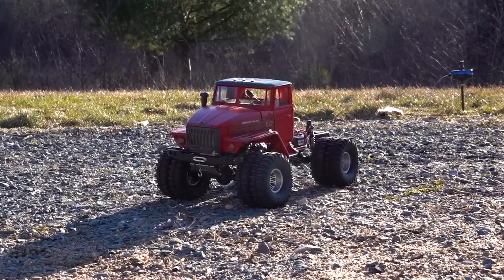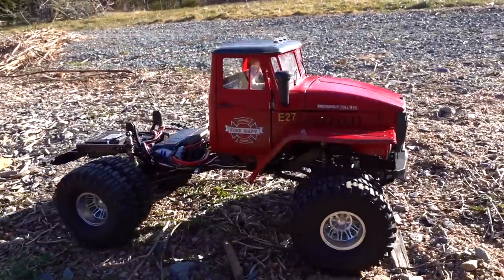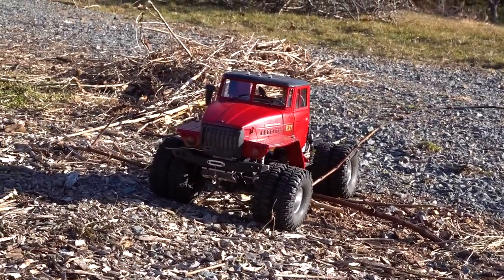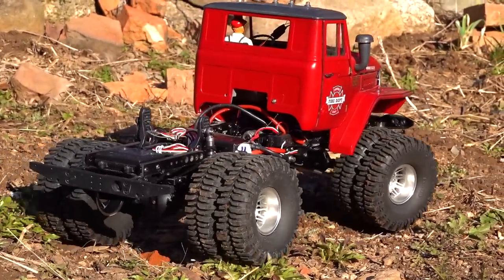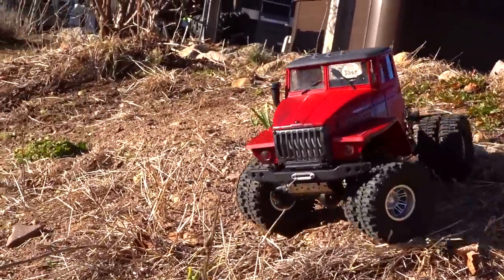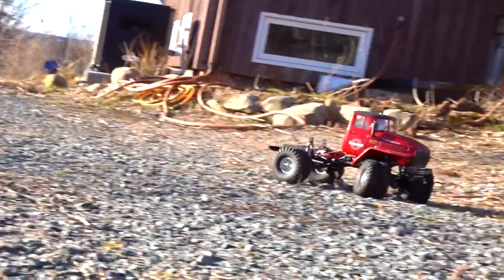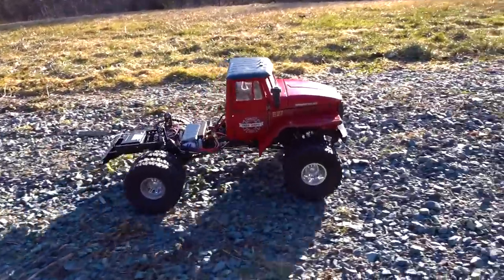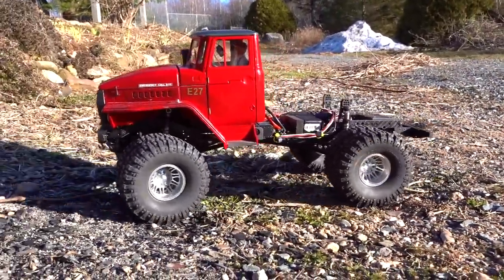"DUALcifer" - Fire Rescue Bush Recovery Truck | RC ADVENTURES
One of a kind - and epic. 8 Tires of Brute Pulling Power, 2 Stage Transmission - Locked Differentials. Steel Driveline, and insane controllability.  I think I can GO ANYWHERE on-terrain with this aggressive concept ombination of the Boom Racing BRX02 Trail Truck, (Carbon Fibre Frame) and amazing quality - a Cross RC "UC-6" CAB, an AXE FOC 550 Brushless Sensored 3300kV Motor and ESC combo.  The Reefs 500 servo is AMPLE power to turn the 8 massive 1.9 Super Swampers (tires and wheels!). Although this video is rather short, I wanted to test my days work in the shop.. and see if I am on the right track...